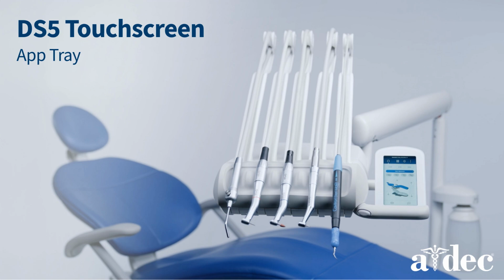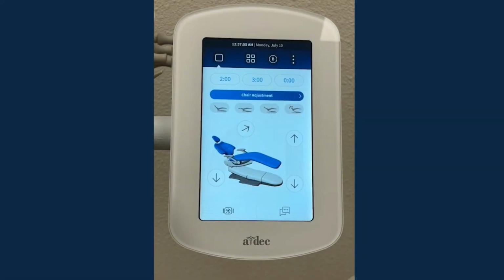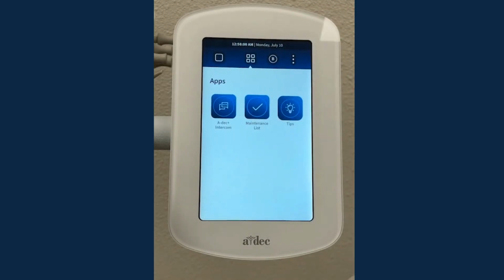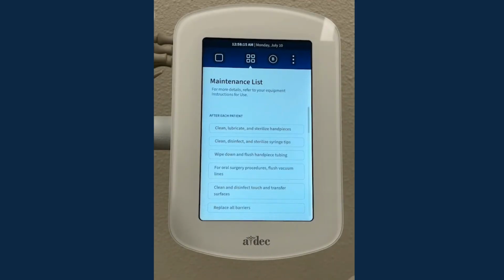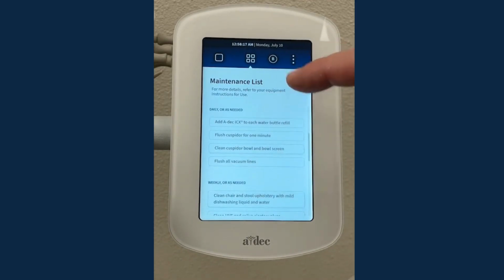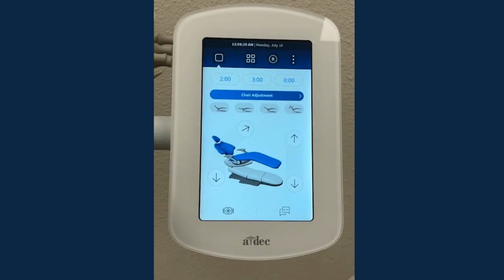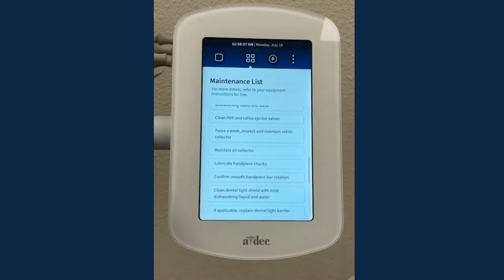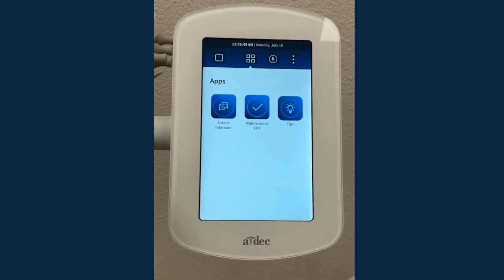DS5 App Tray